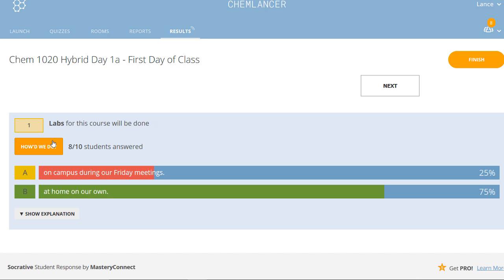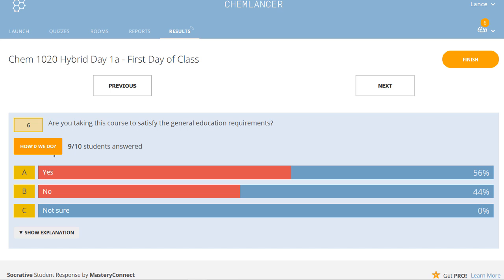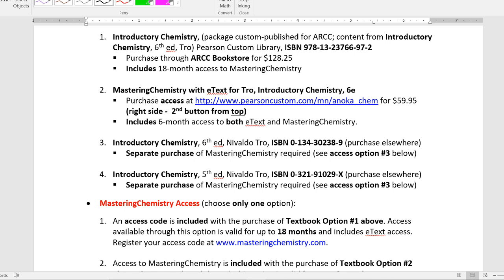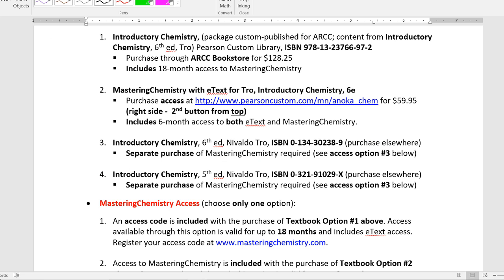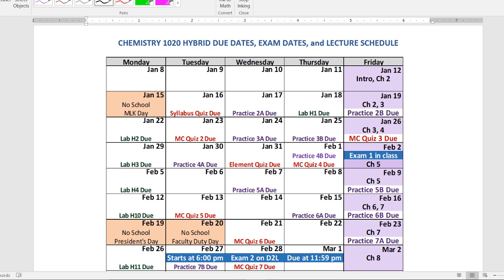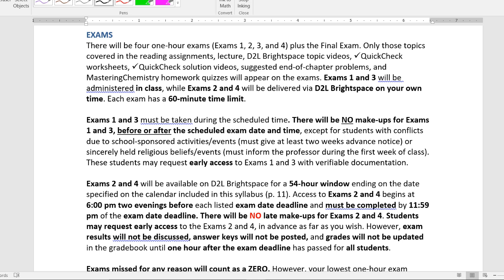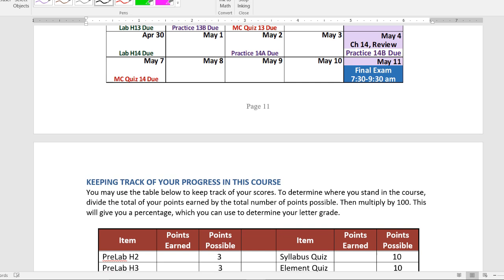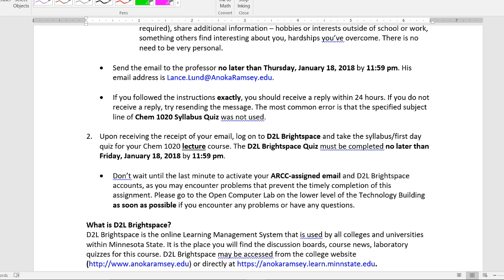Chem 1020 Video - Jan 12 2018 - Hour 1